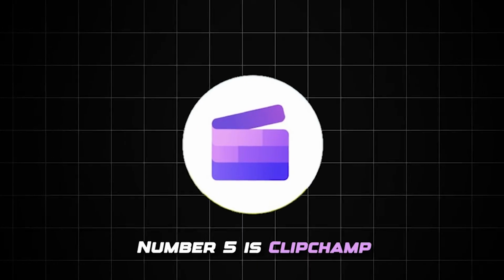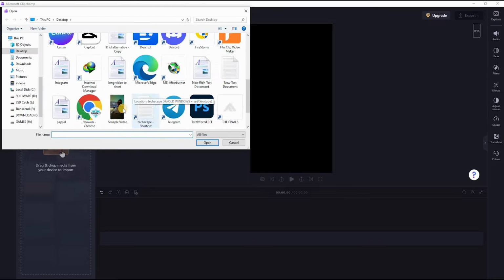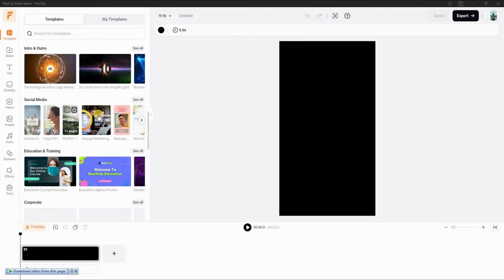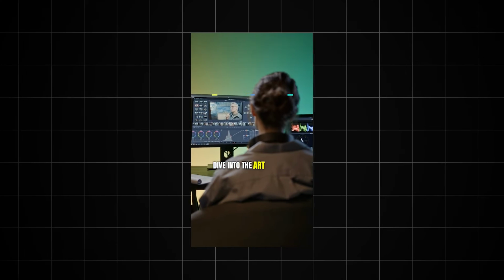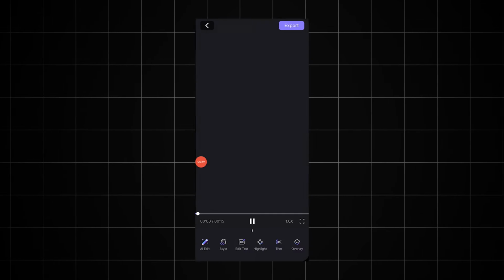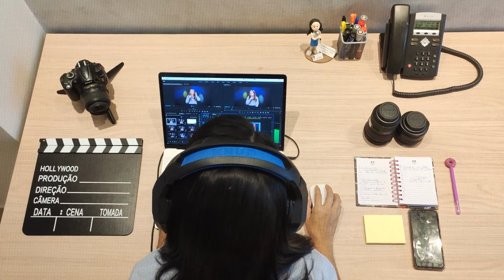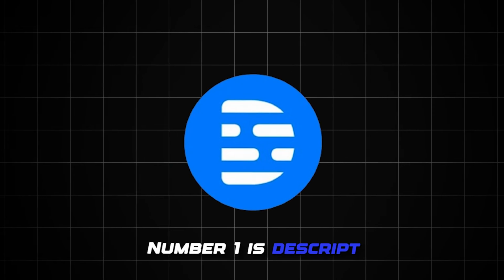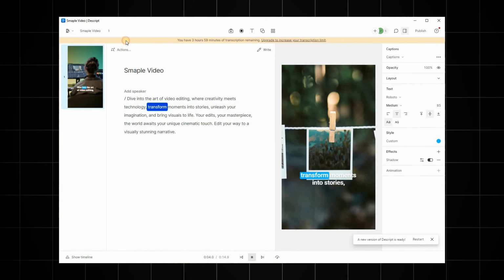The 5 Best AI Subtitle Generators Online | Add Subtitles and Captions Free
Top 5 Best Free AI Subtitle Generators | Add subtitles and captions on your shorts and long videos.

In this video, we'll look at the top five free AI-powered caption and subtitle generating tools to help you improve your videos. Whether you're a content producer, YouTuber, or filmmaker, these tools will help you save time and increase accessibility. Learn about their features, simplicity of use, and how they may transform your content. Timestamps for each of them are listed below:

TIMESTAMPS
0:00 Intro
0:54 Clipchamp
1:53 FlexClip
2:51 Blink
4:02 Capcut AI
4:49 Descript
5:42 Outro

This Video Cover:
ai subtitle generator free
how to add subtitles to a video
subtitle edit tutorial
create subtitles for YouTube